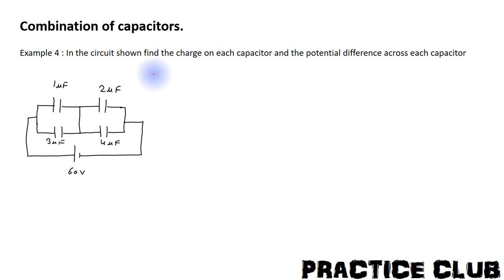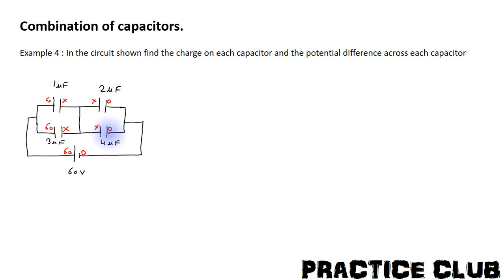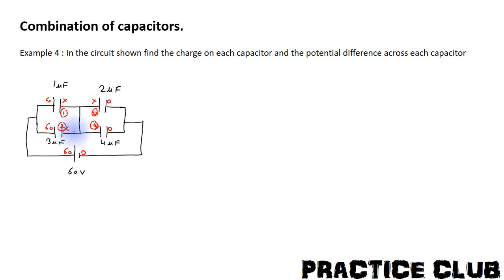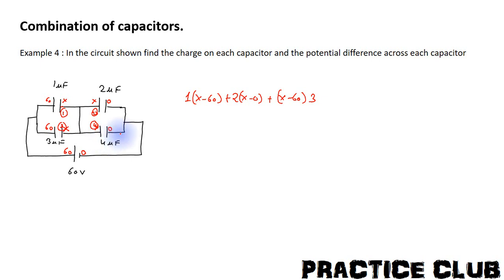Solved Example : Capacitor Circuit Problem (Level 2)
Solved example on capacitor circuit problem using the method of potential marking.

Capacitance